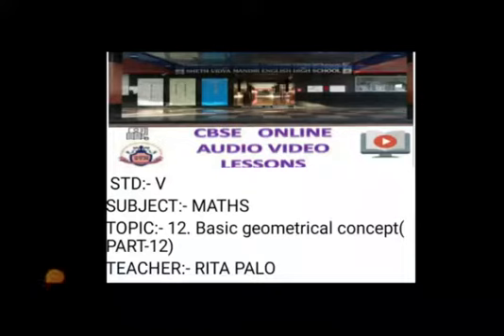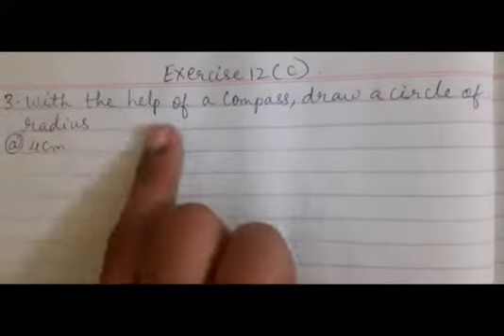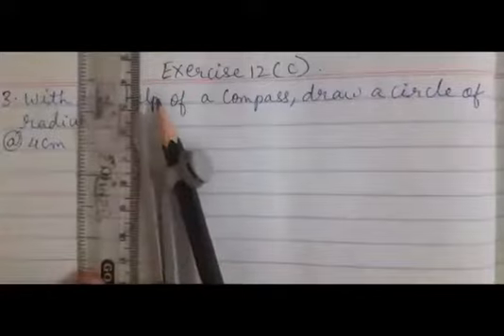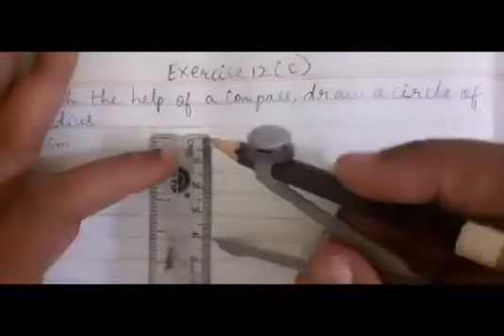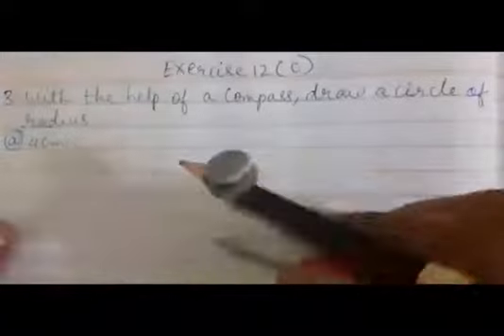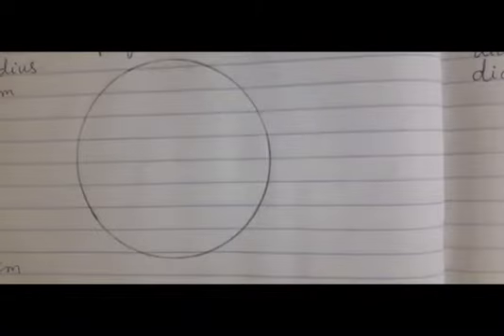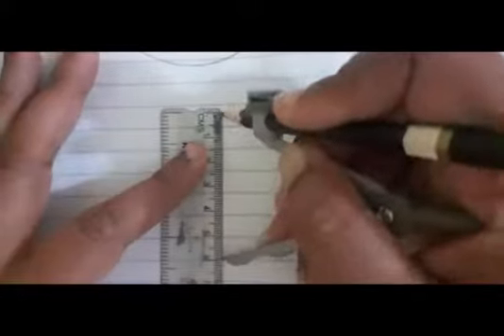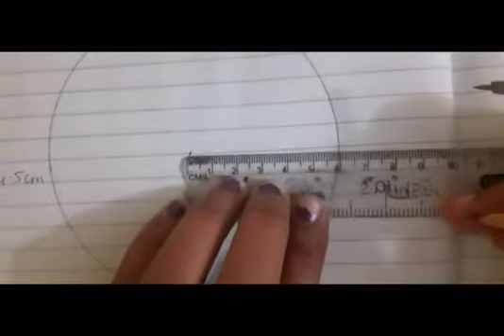SVM CBSE || STD V || MATHS ||CHP 12(PART 12)